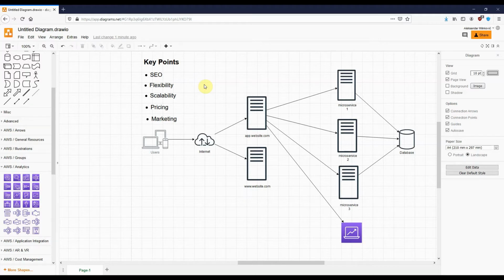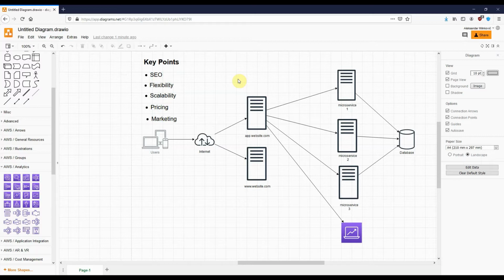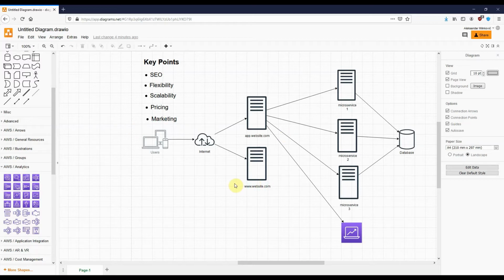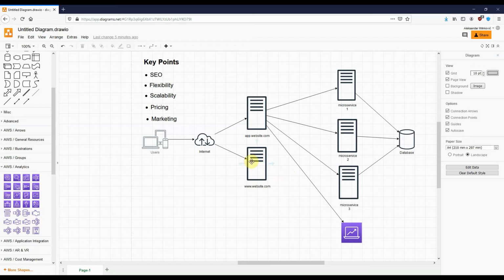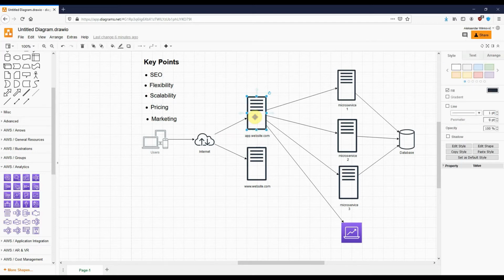How to Design a SaaS App for SEO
This Video explains from a high overview how to develop a Cloud-Based SaaS App and what architectural decisions to take into consideration.